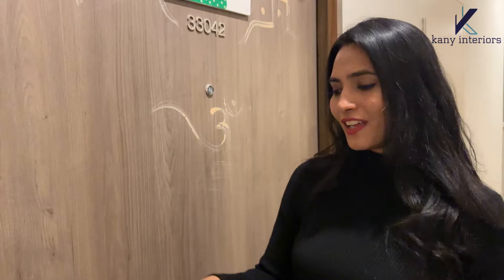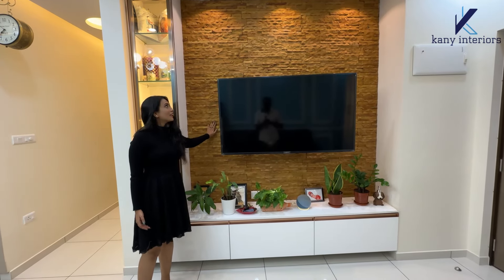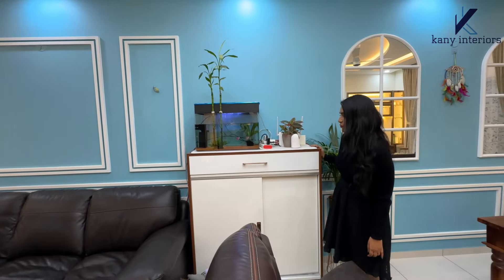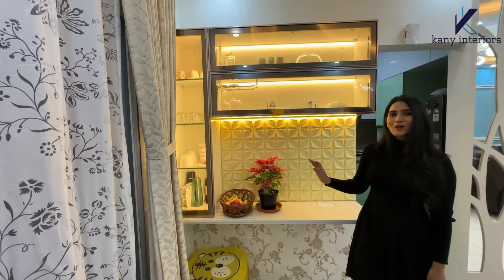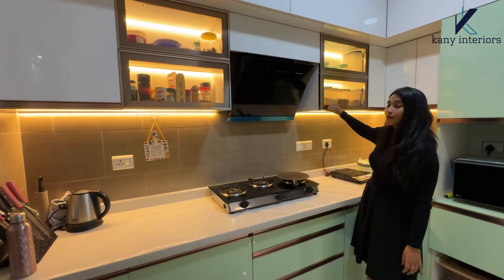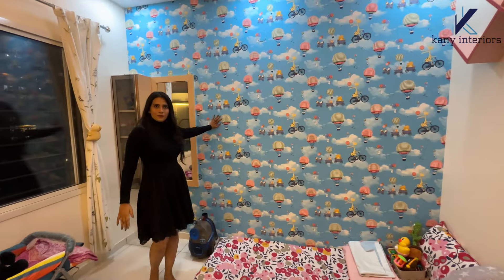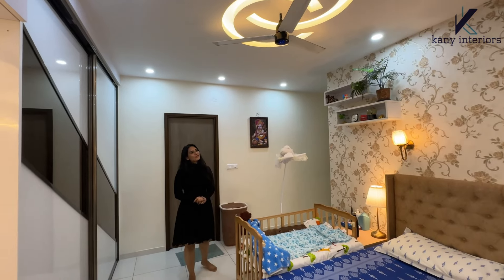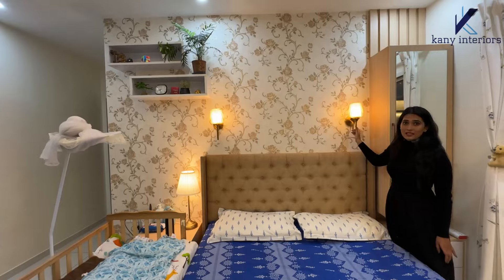2BHK Interiors | Sobha Dream Acres | Home tour | Villa interiors | Ramya Actress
Modern contemporary theme interiors with an edge of golden touch. Adding one more amazing customized interiors by Kany into the album.